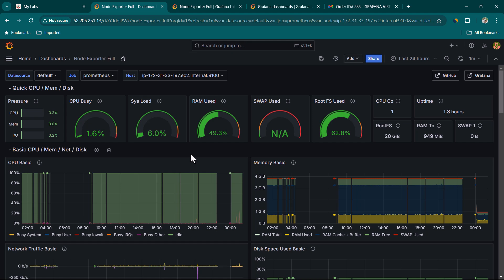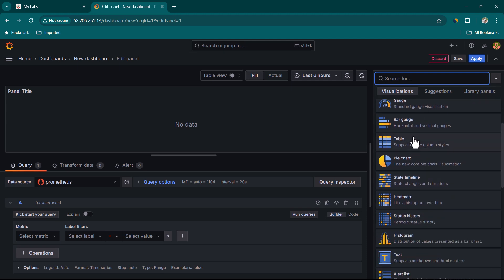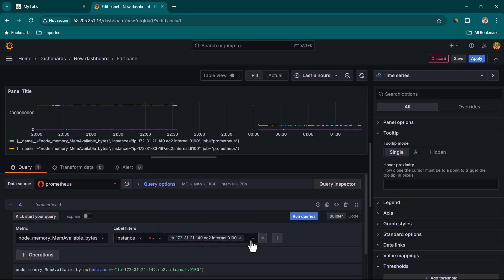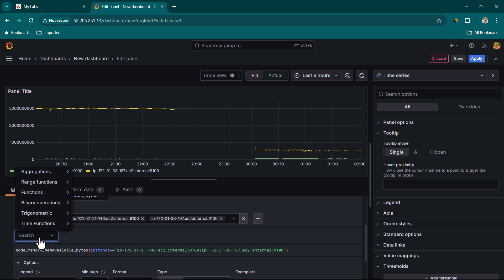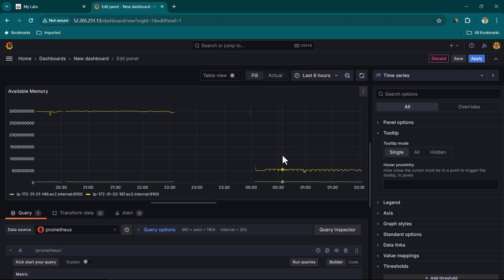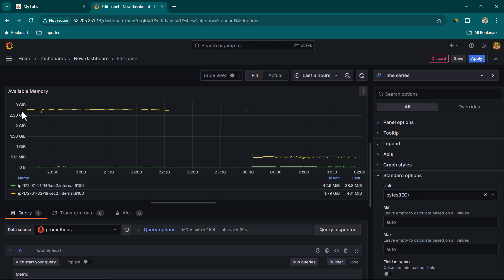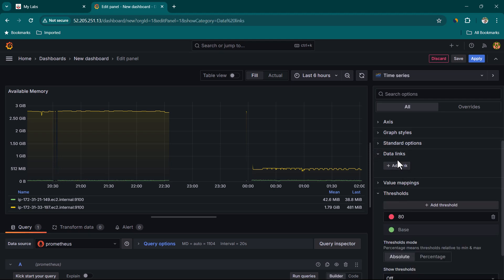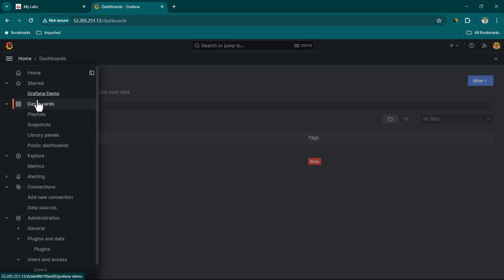Master Grafana 11: Build Your First Stunning Dashboard Today!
**Description:**

📊 Welcome to our in-depth guide on creating stunning data visualizations using Grafana! In this tutorial, we'll walk you through the step-by-step process of building a dashboard, highlighting the various visualization options available such as bar charts, line charts, and histograms. 📈 Start by learning how to set up a new dashboard from scratch, selecting data sources, and crafting precise queries to fetch just the data you need—whether it's from Prometheus or other databases like MySQL. 🚀 Dive into configuring panel settings, where you can refine the appearance of your dashboard by customizing elements such as query editors, visualization types, legends, and tooltips for optimum clarity. 🔍 Explore the intricate settings that allow you to apply filters, adjust axis views, and format data units for true-to-life representation. 🛠️ We'll also touch on advanced features like value mapping and setting thresholds, which will prepare you to create comprehensive, insightful data stories for applications and server health monitoring. 📌 Don't miss tips on saving, marking favorites, and navigating through your dashboards to ensure your experience is both efficient and enjoyable!

**Chapters:**

00:00:00 Introduction to Grafana Visualization Options
00:00:13 Setting Up a New Dashboard
00:00:46 Overview of the Edit Panel
00:01:13 Customizing Query Editors
00:01:57 Creating and Running Queries
00:02:19 Filtering Data by Labels
00:03:18 Utilizing Filters for Specific Groups
00:03:44 Analyzing Data with Time Series
00:04:08 Customizing Legends and Labels
00:05:01 Applying Aggregations
00:05:22 Enhancing Panel Presentation
00:05:48 Managing Tooltips and Legends
00:06:55 Adjusting Axis and Display Units
00:07:50 Exploring Graph Styles
00:08:47 Using Standard Options and Overriding
00:09:52 Saving and Navigating Dashboards